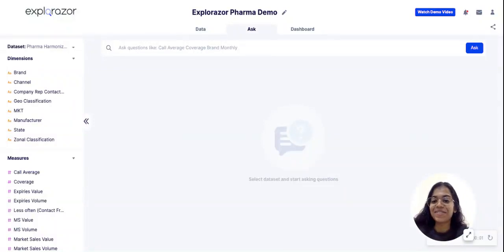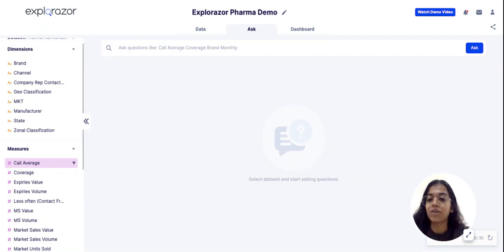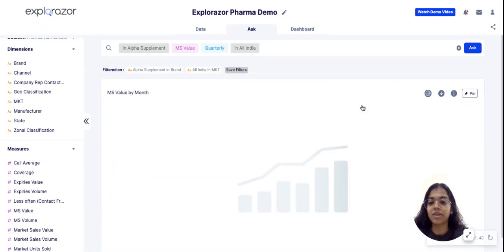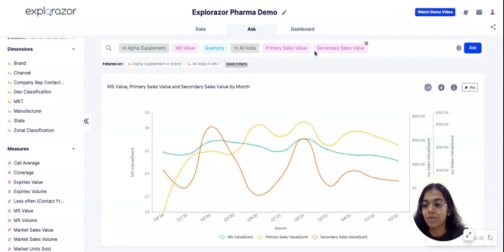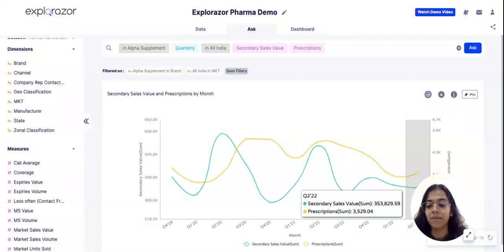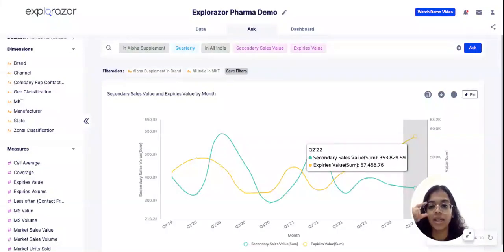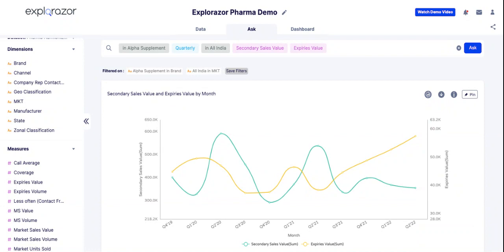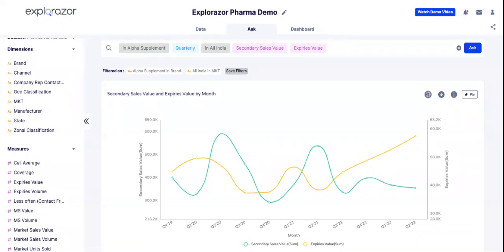Explorazor Demo for Pharmaceutical Industry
Explorazor combines IQVIA, Sales, Prescriptions, Efforts and all other datasets, allowing Brand, Sales & Therapy Teams to conduct Root Cause Analysis and other exploratory analysis using simple search